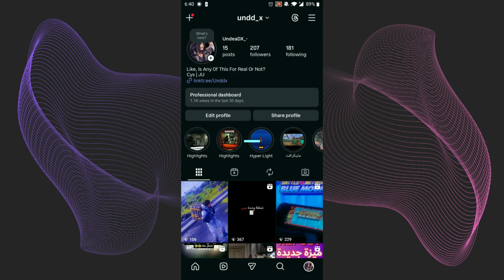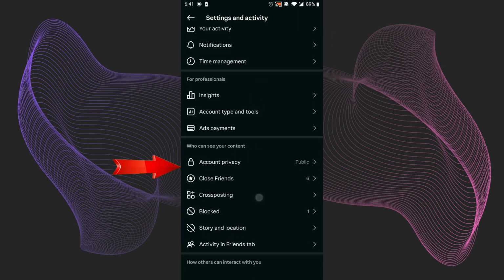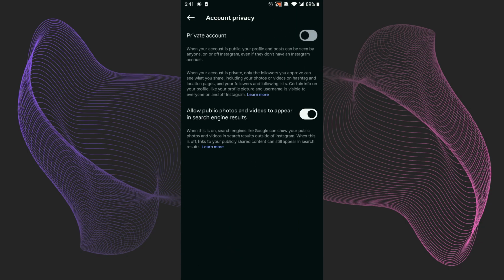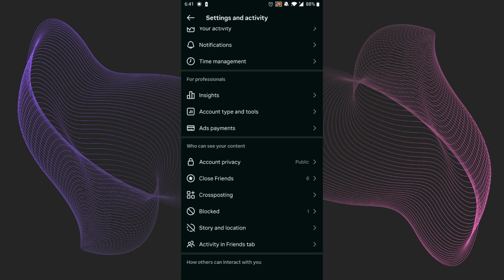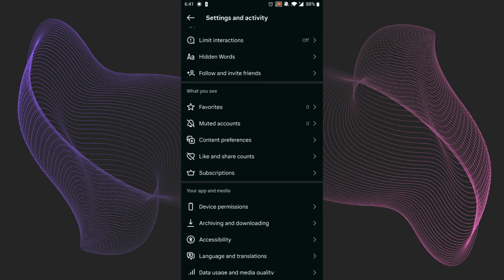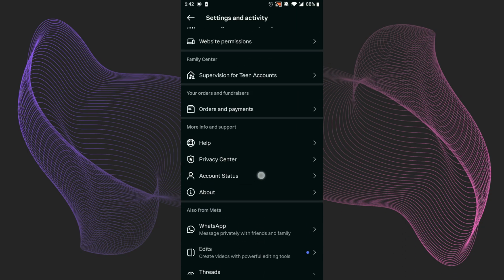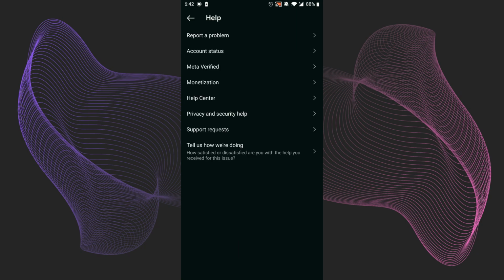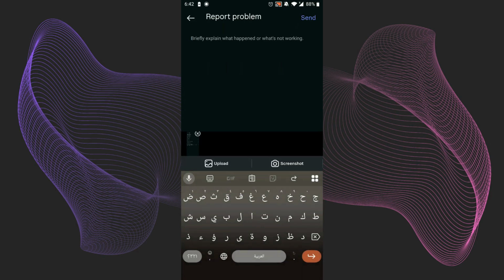How to Hide Your Following List on Instagram (QUICK GUIDE)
Want to keep your Instagram following list private? This quick 2026 guide shows you the best ways to hide who you follow and maintain your privacy.

📱 In this video, you’ll learn how to:
✔️ Make your account private to restrict access
✔️ Control who can see your followers and following
✔️ Use close friends lists and story settings strategically
✔️ Limit profile visibility from strangers or non-followers
✔️ Avoid third-party apps that claim to hide followers
✔️ Stay updated with Instagram’s latest privacy features

⚠️ Updated for Instagram’s 2026 privacy settings and interface.